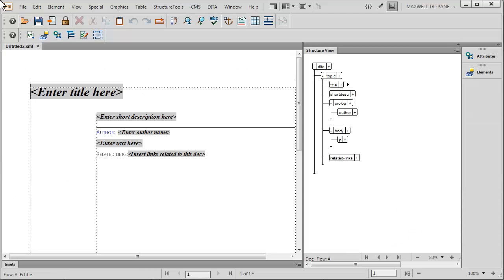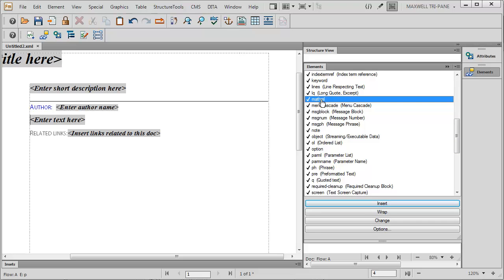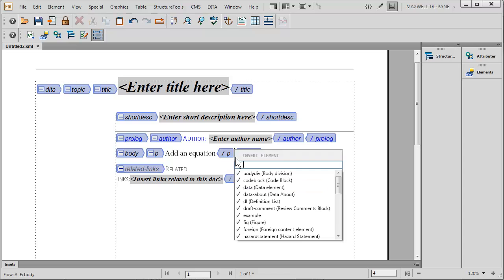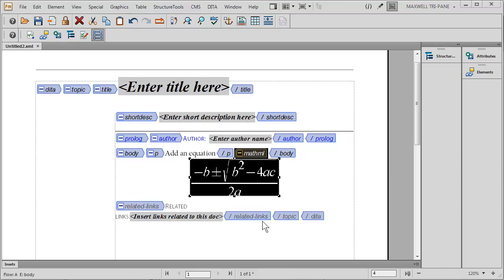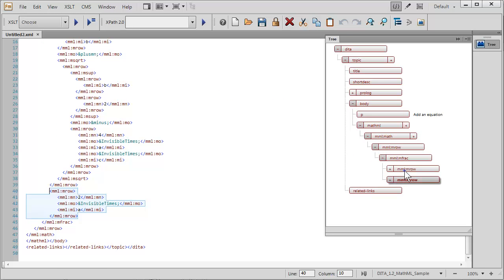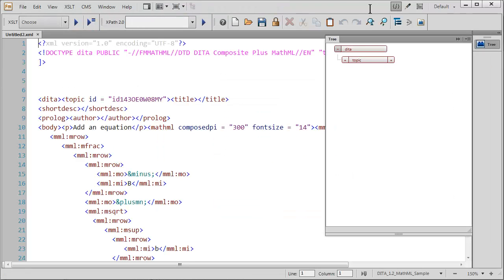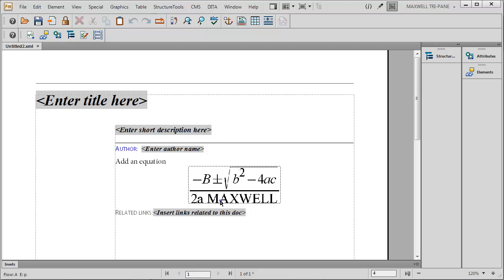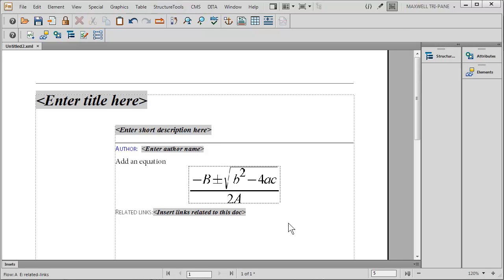FrameMaker XML Author 12: Merging and Splitting Elements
Discover two simple methods for either merging adjacent elements, or splitting one element into two. A useful technique for list items.